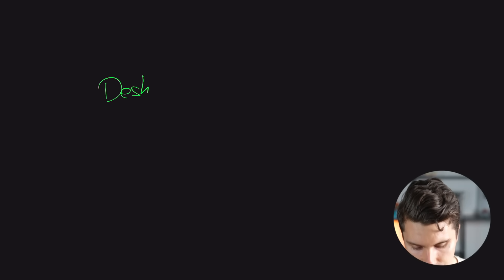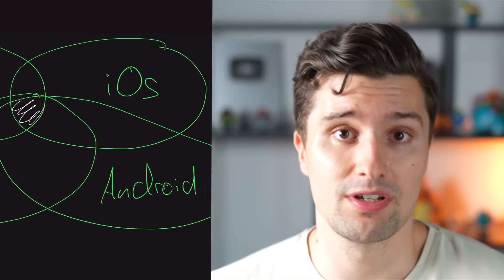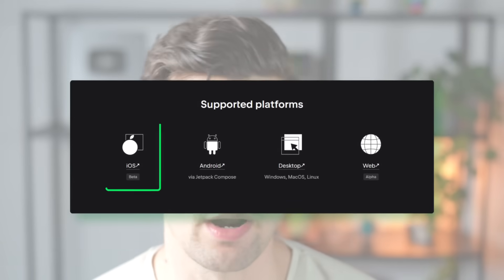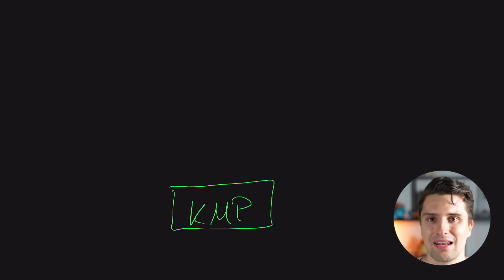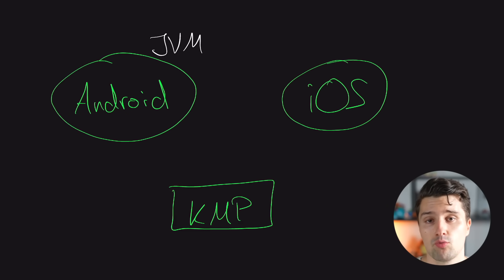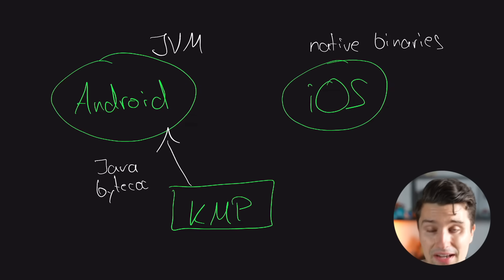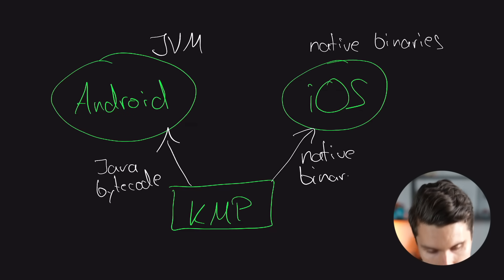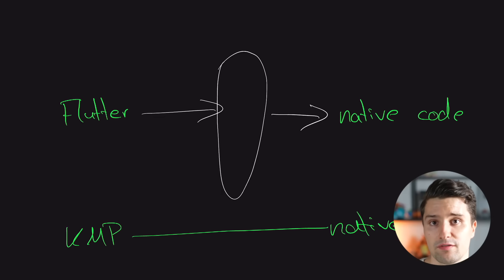What Is Kotlin Multiplatform And How Does It Work? - KMP for Beginners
This is the first video of my new KMP Playlist! Here you'll learn what Kotlin Multiplatform is and how it works.